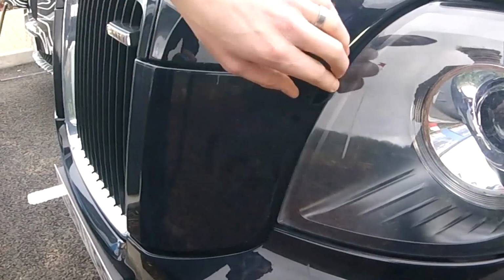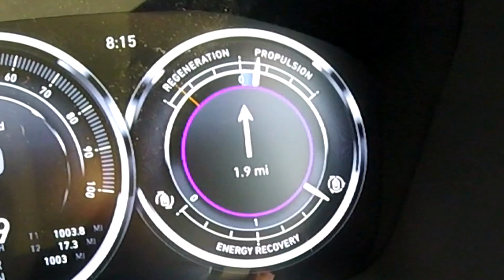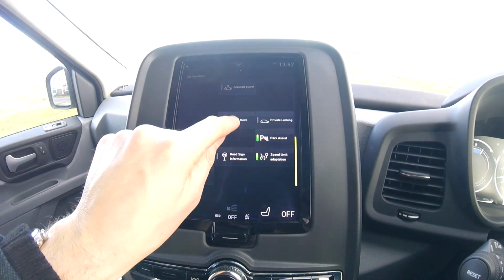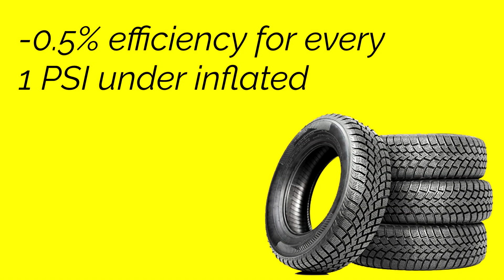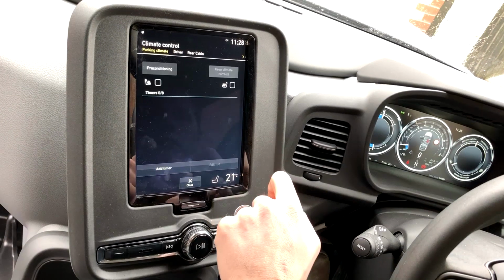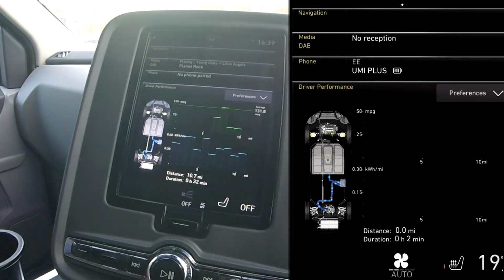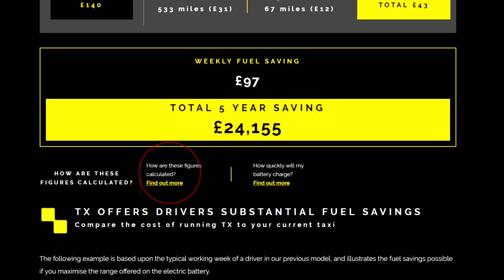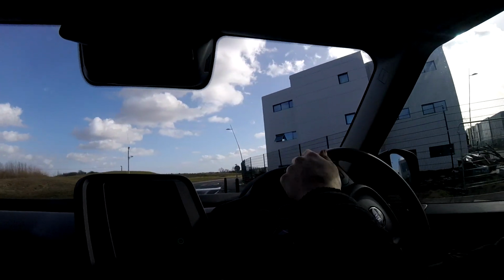How can I optimise my TX electric taxi driving range?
There are a number of ways to adapt your driving style and habits to better suit the electric taxi. These top tips will help optimise your battery driving range - meaning lower fuel costs and fewer stops to recharge.

Got a question about the electric taxi?